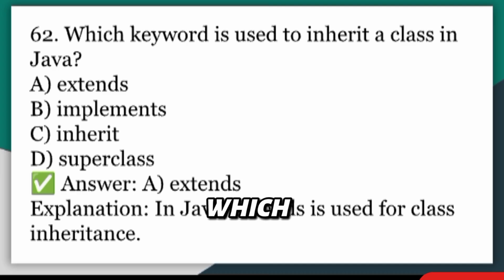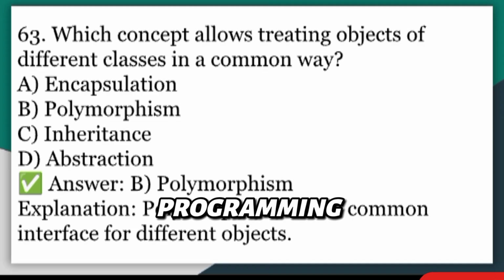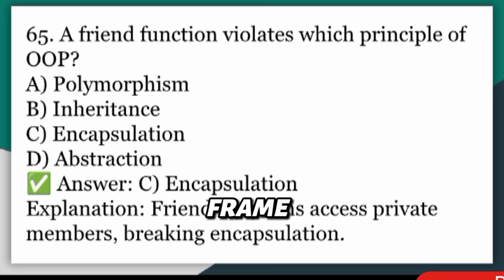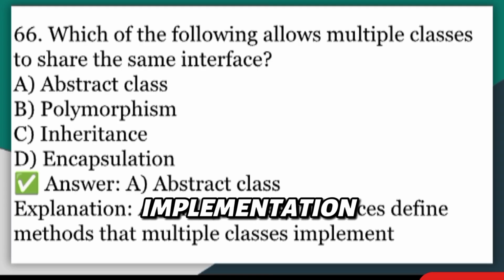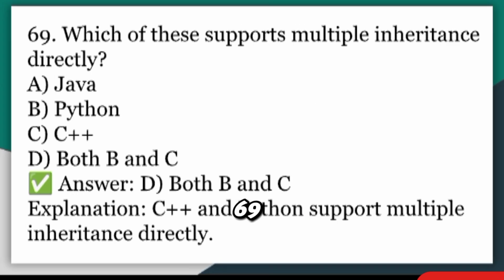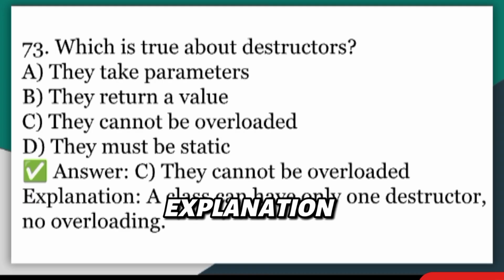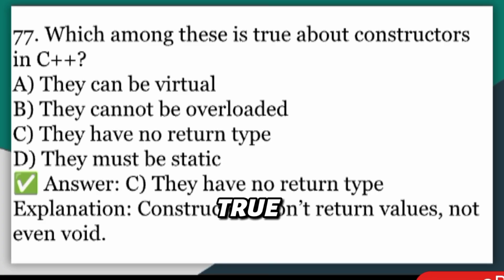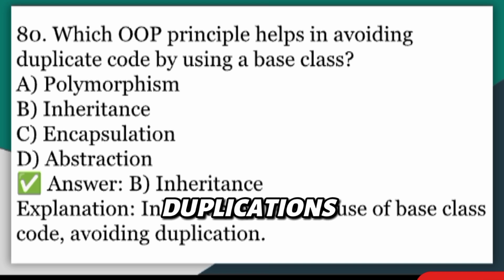OOP MCQs {} Part 4 | Computer Science Lecturer Test Preparation | FPSC | PPSC | SPSC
Welcome to Learn With Hanna! 🌟
In this video, we cover Top and Most Repeated OOP (Object Oriented Programming) MCQs that are highly important for Computer Science Lecturer & Instructor Test Preparation.

👉 This video will help you prepare for:

FPSC Lecturer Test

PPSC Lecturer Test

SPSC Lecturer Test

Other competitive exams for Computer Science Instructors & Lecturers

📌 What’s inside this video:
✔️ Most repeated OOP MCQs
✔️ Important concepts of Object Oriented Programming
✔️ Questions from past papers
✔️ Detailed and accurate answers